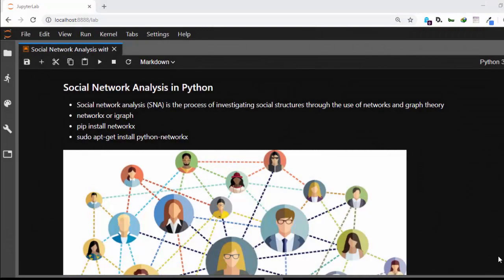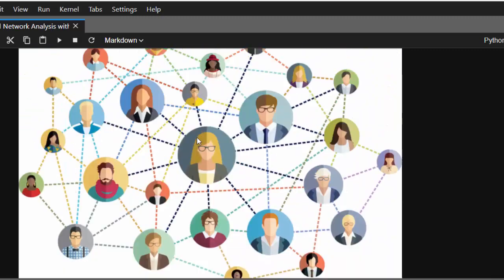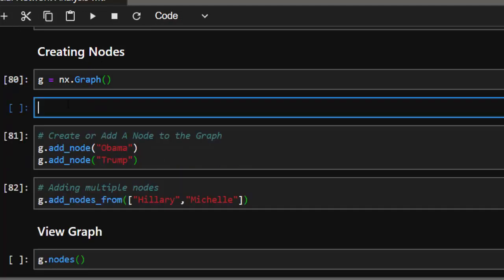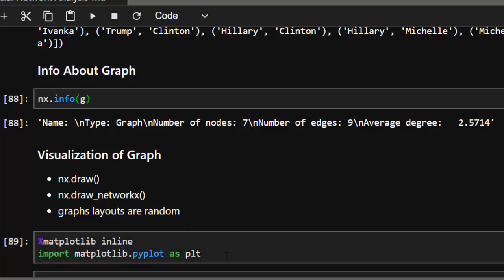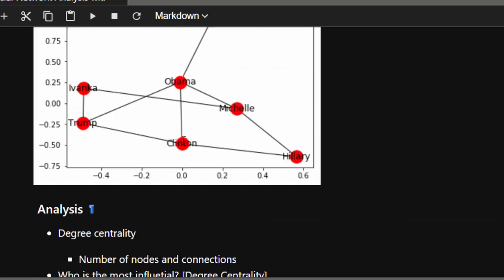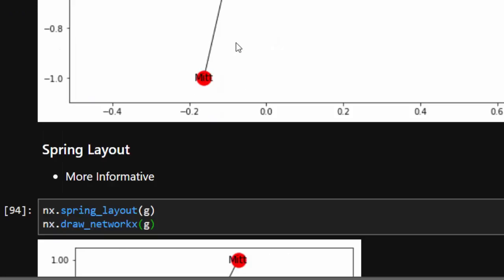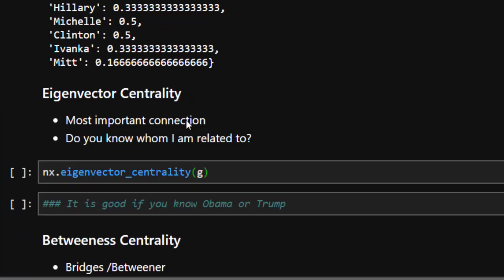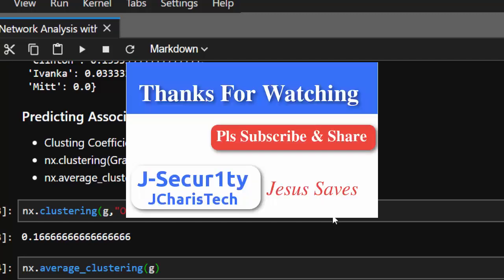Social Network Analysis with Python and NetworkX [2019]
Social Network Analysis with Python and NetworkX
In this tutorial we will be learning about how to do social network analysis in python with NetworkX.
pip install networkx

J-Secur1ty JCharisTech